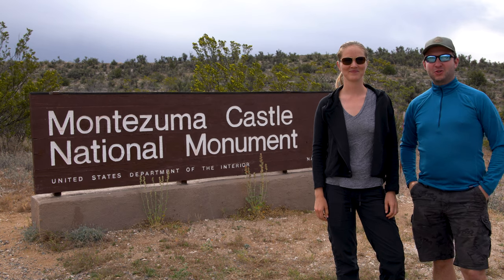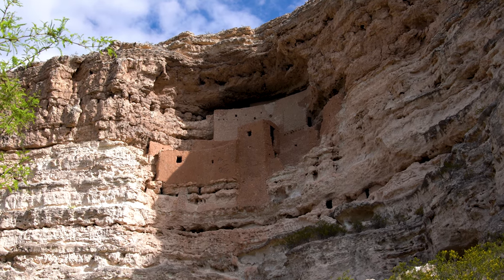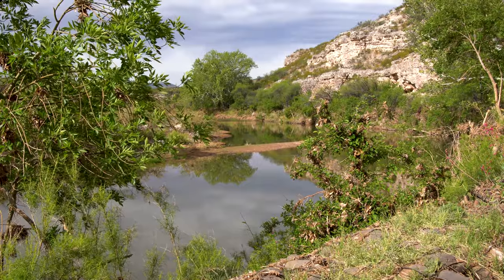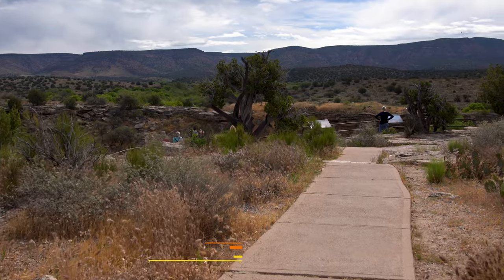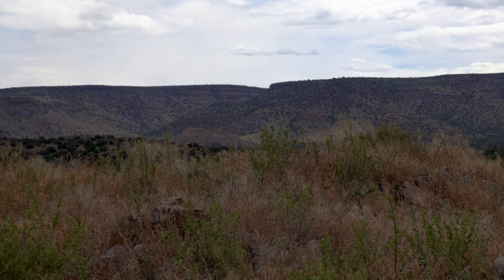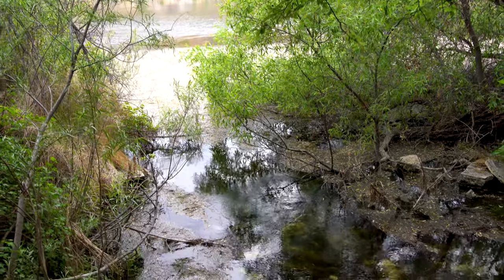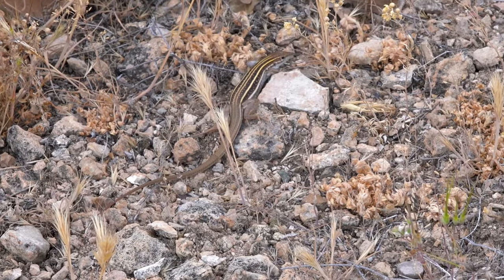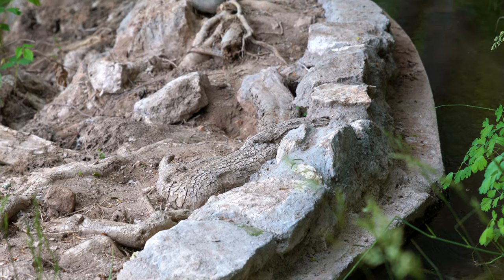Cliff Dwellings at Montezuma Castle National Monument (21 of 419)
Montezuma Castle National Monument protects a set of cliff dwellings. It is located around 50 miles south of Flagstaff. We also see Montezuma Well which is a site part of Montezuma Castle National Monument.

The dwellings were built over a period of three centuries, between approximately 1100 and 1425 CE by the Sinagua people. The main structure, the so-called "Castle A", has five stories, at least 45 rooms, and sits 90 feet above the ground in the limestone cliffs.

#️⃣ Montezuma Castle National Monument was unit #21 out of #419 on our journey to visit them all.

😄 Stick around for bloopers at the end of the video!

🏞️ We are Matt & Diana and we live in an RV full time and are on a journey to visit all 400+ National Park Units.

- Slowly Until We Get There by Joey Pecoraro

Filming dates: April 2019